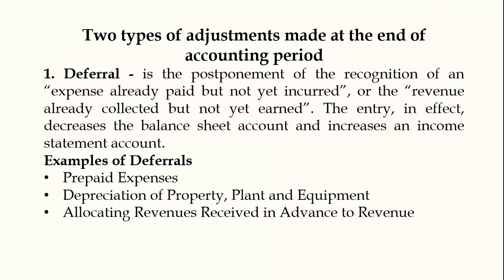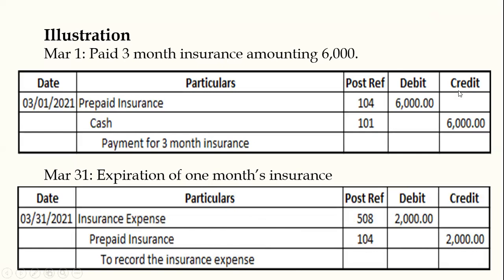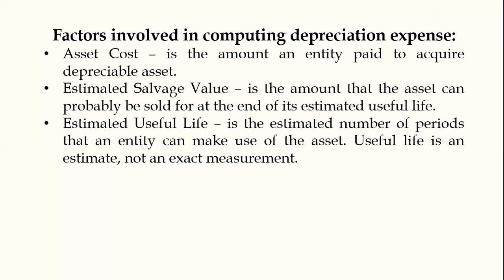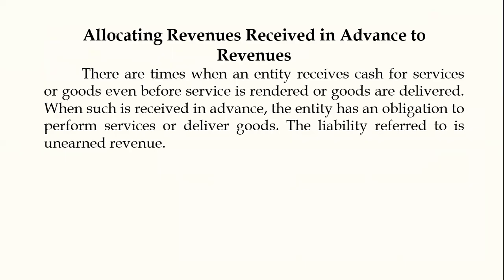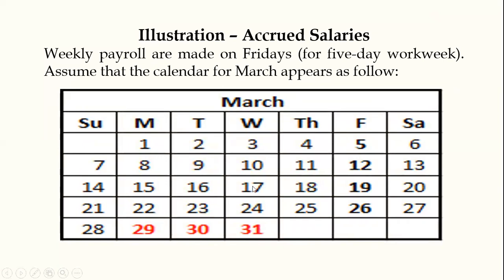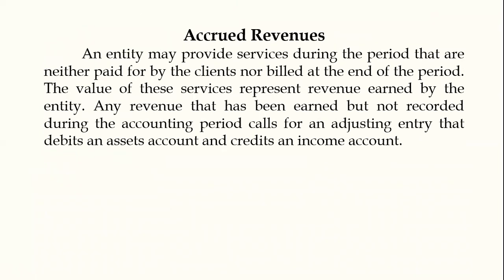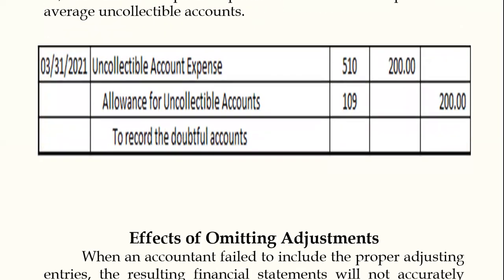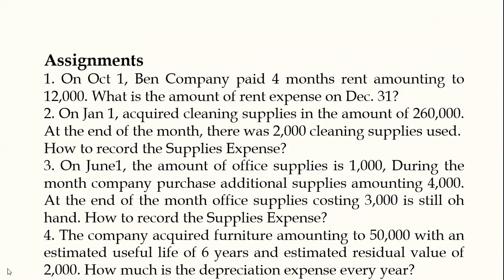Chapter 11 - Adjustments